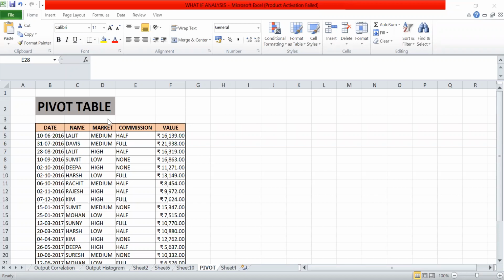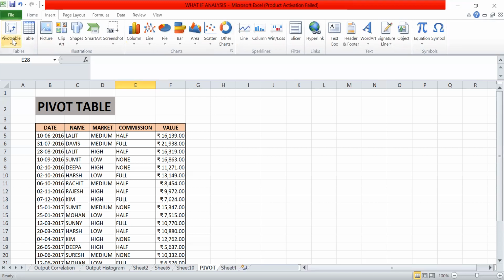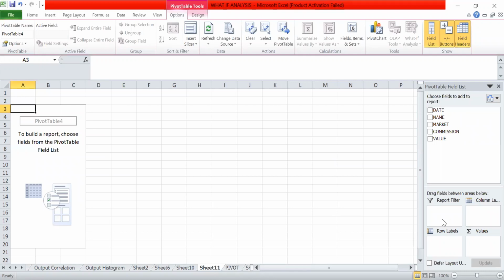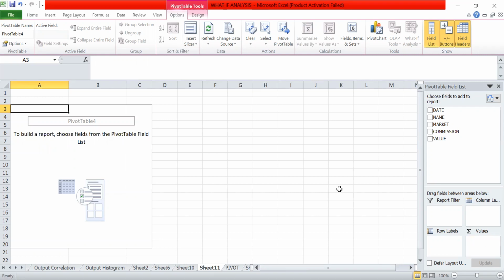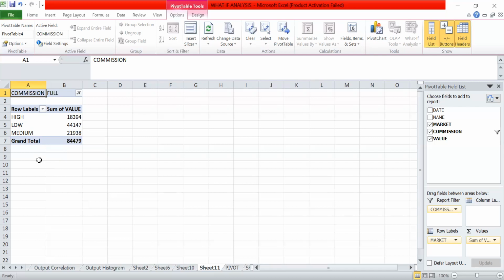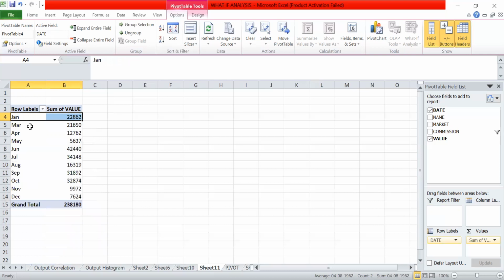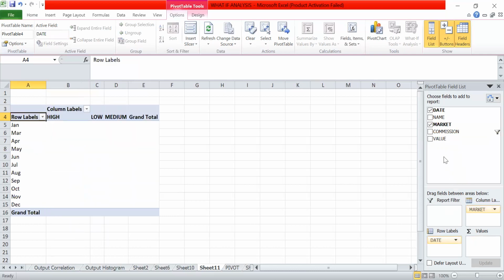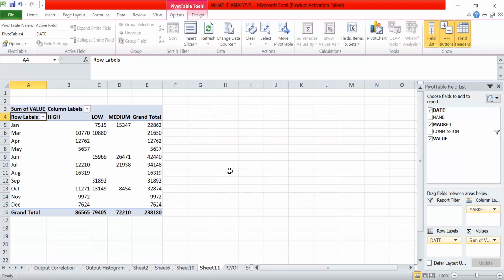PIVOT TABLES IN EXCEL- A SIMPLE EXAMPLE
This video explains the creation of pivot tables in Excel. A pivot table is a flexible tool of Excel used to explore, summarize, analyze, and present the data so that decisions can be made more effectively from a large and detailed data set.